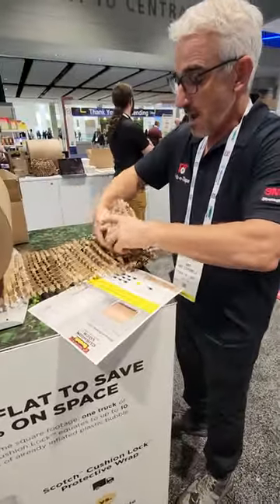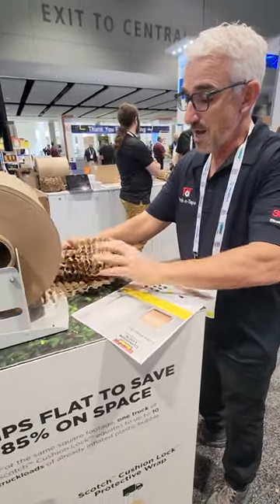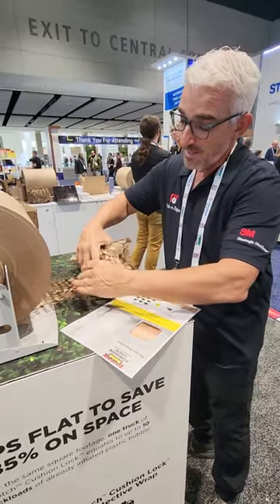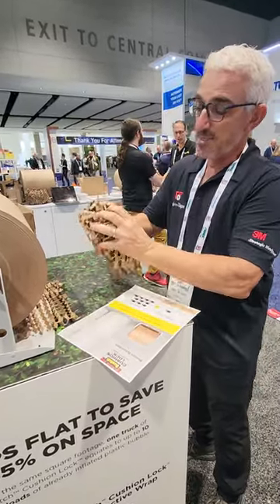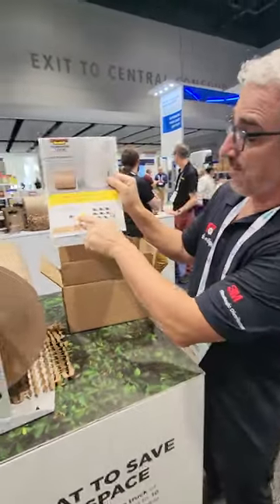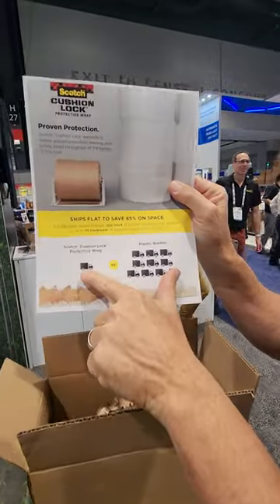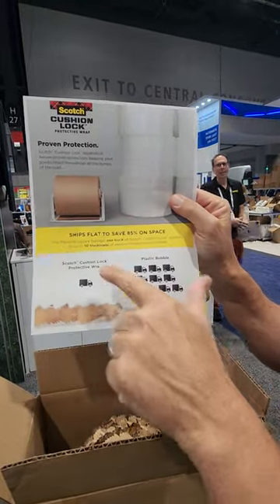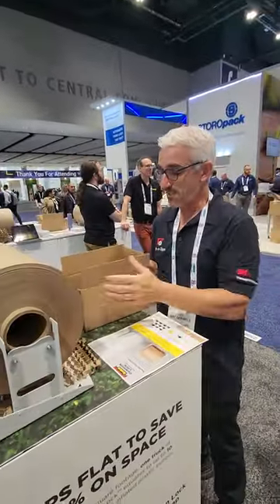Have you heard about Cushion Lock? The Best Sustainable & Recyclable Packaging!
Say goodbye to bulky bubble & styrofoam and HELLO👋 to 3M @ScotchBrand Cushion Lock.  For Consumers & Businesses!

✔️ No Tape or Cutting
♻️  Recyclable
🤯  Space Saving
👀  Available Now @pack-n-tape

Scotch Cushion Lock Protective Wrap is an expanding paper wrap that offers nested protection to immobilize your most precious of items while on the move, no matter how bumpy. Because it stores flat and expands upon use, it takes up to 85% less storage space as compared to traditional cushion wrap, and it’s made with 100% recycled content and recyclable.